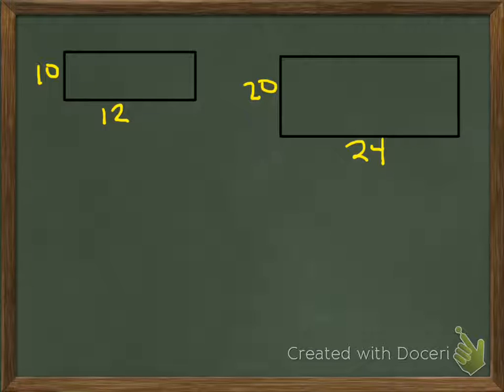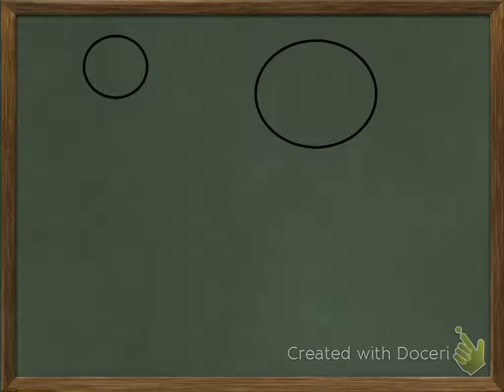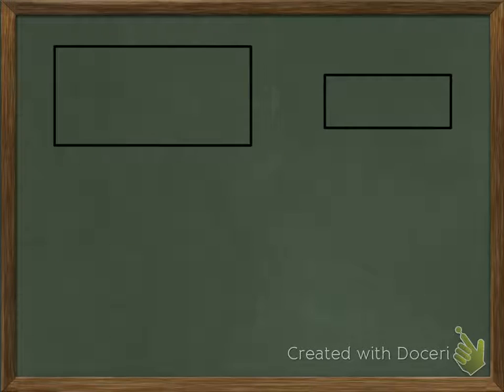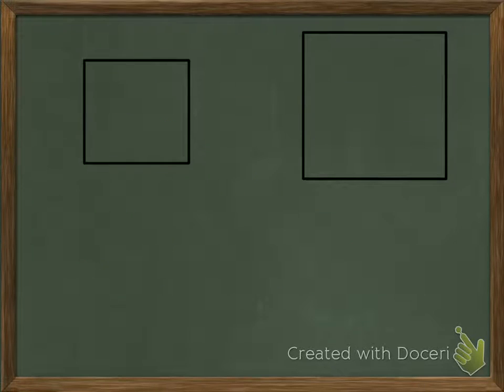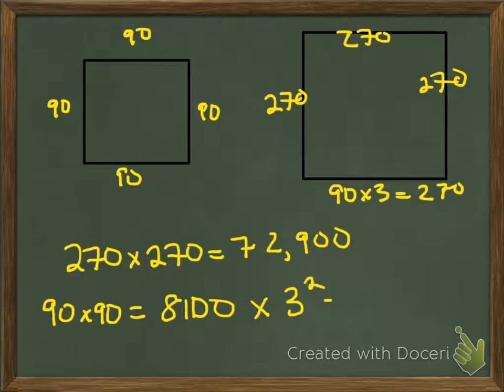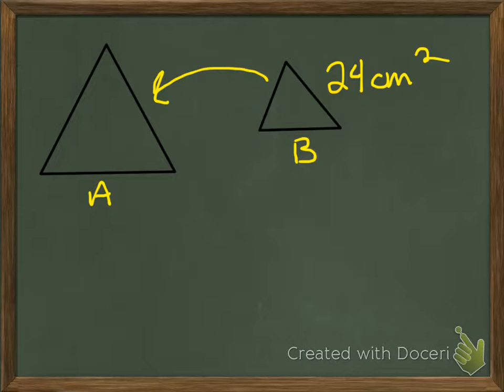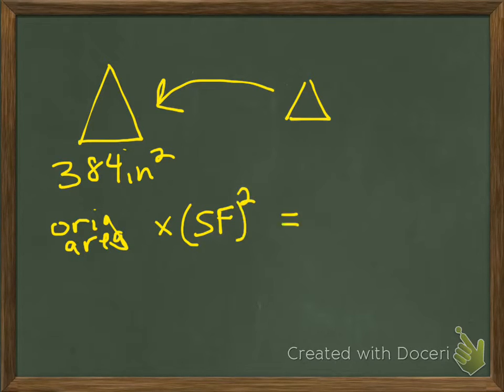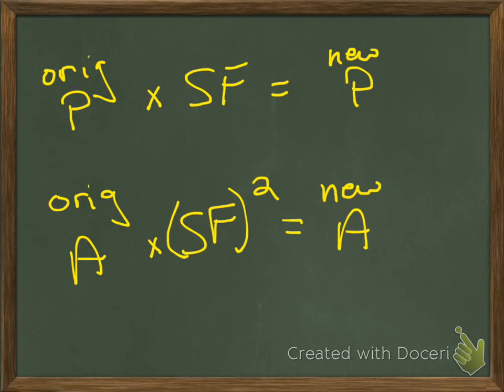Proportional Change Practice